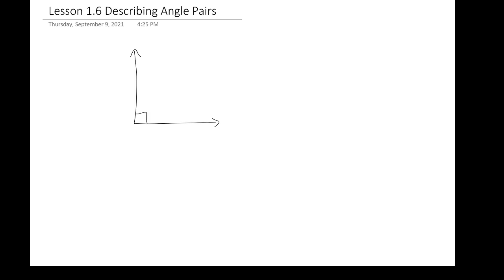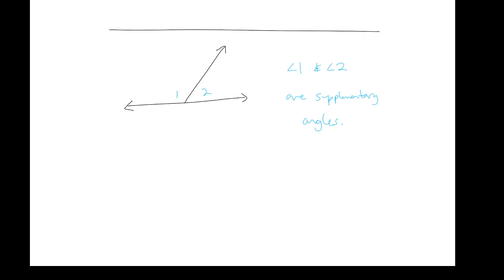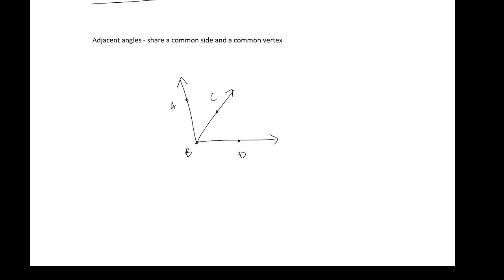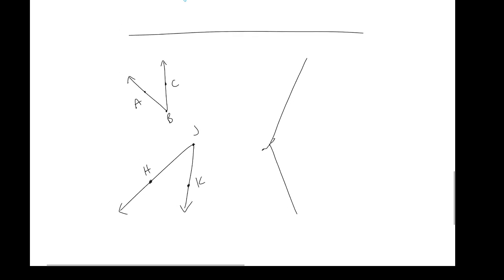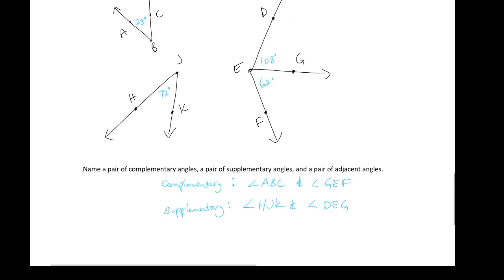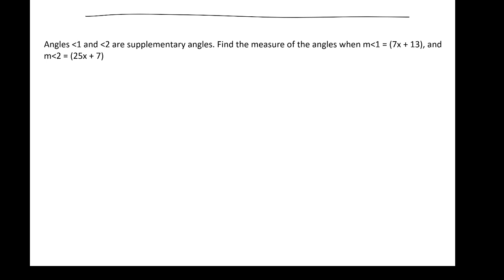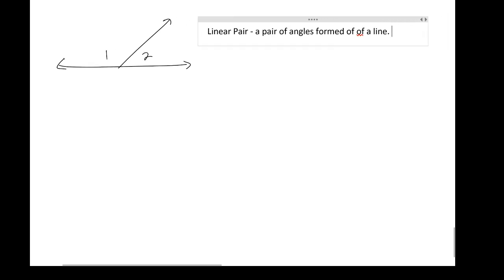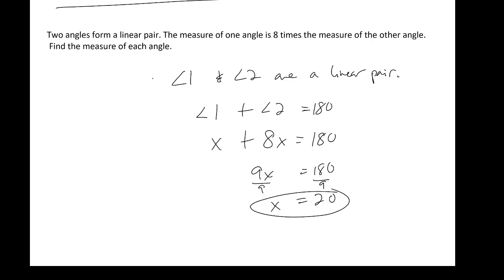Geometry Lesson 1.6 Describing Angle Pairs